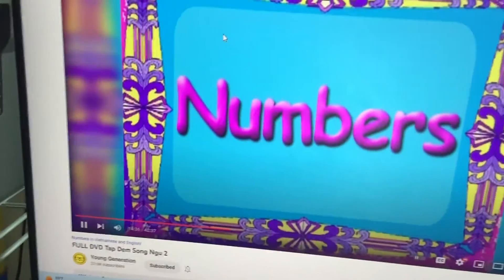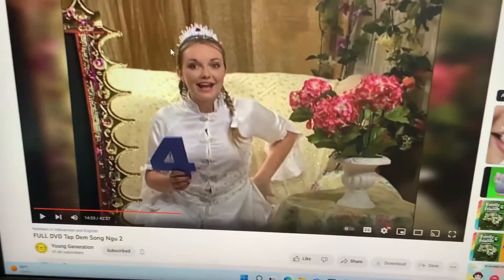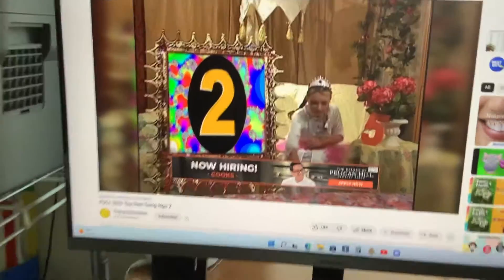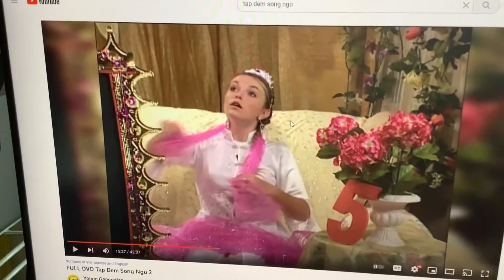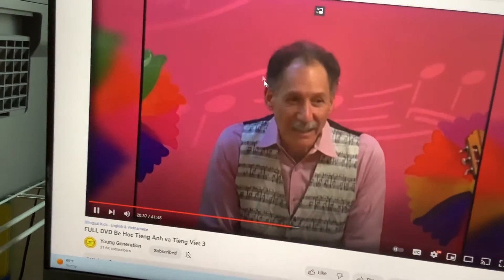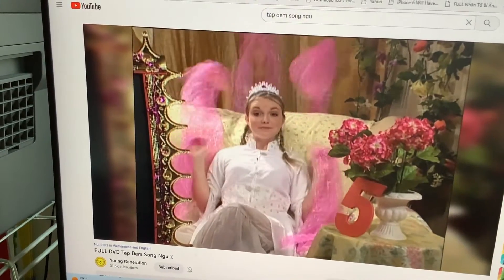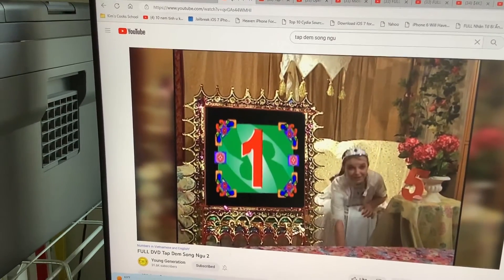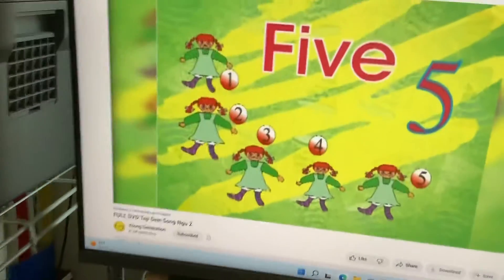Number 5 is the next one